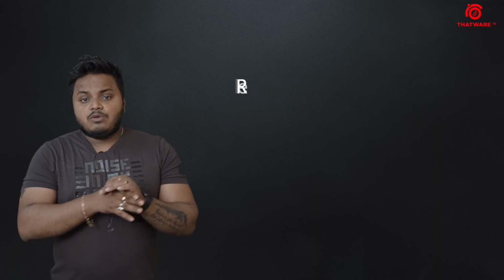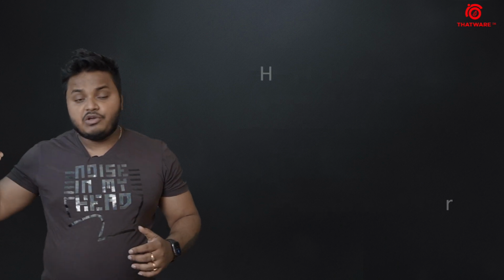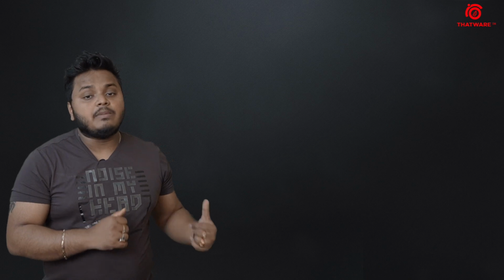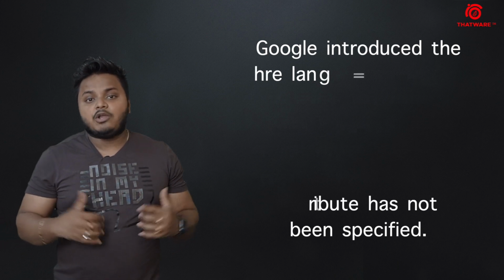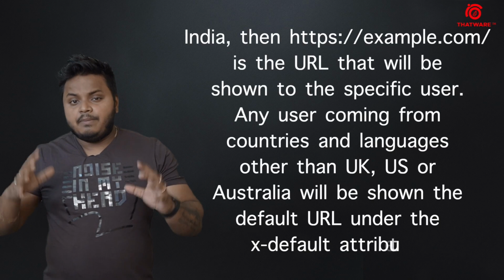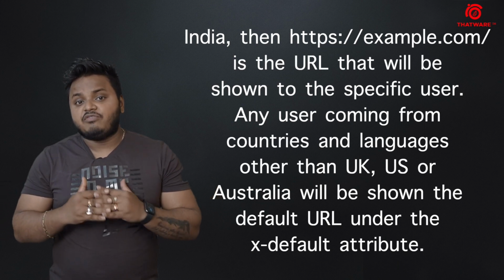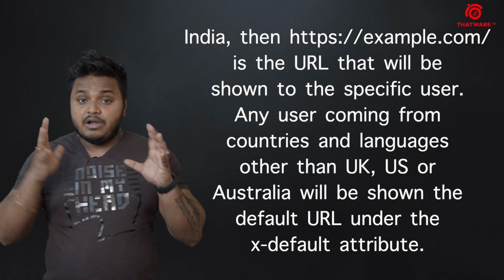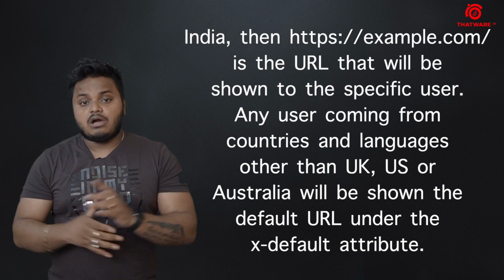Maximize SEO: Mastering X Default Tags Effectively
Welcome to our introductory guide on X Default Tags and their role in basic SEO strategies! In this video, I'll walk you through the fundamental concepts of X Default Tags, explaining how they can be a starting point for enhancing your website's SEO.

🔍 What You'll Discover:

X Default Tags Explained: A beginner-friendly breakdown of what X Default Tags are and why they're important in SEO.

Basic Usage: Learn the foundational steps of how to use X Default Tags on your website.

SEO Impact: Understand how X Default Tags contribute to your site's visibility and search engine rankings, even at a basic level.

Simple Examples: Illustrations of basic X Default Tag implementations to get you started.

🌟 Why This Matters:
Even at a basic level, X Default Tags play a crucial role in SEO. They guide search engines in understanding the language and regional relevance of your content, making sure your site reaches the appropriate audience.

🛠️ Who Is This For:
This video is perfect for beginners in the SEO world, website owners starting their SEO journey, or anyone curious about the basics of website optimization.